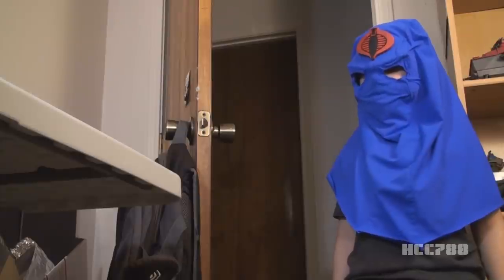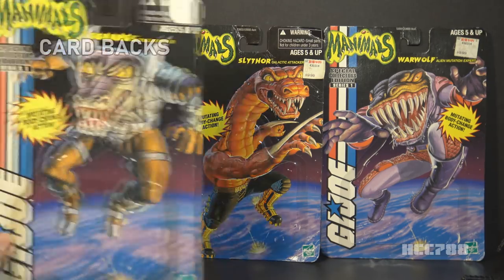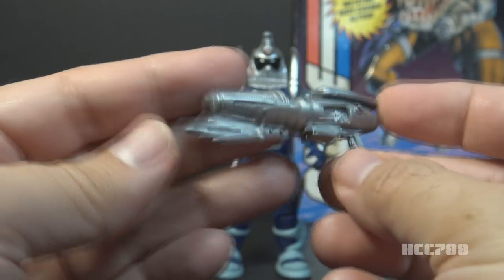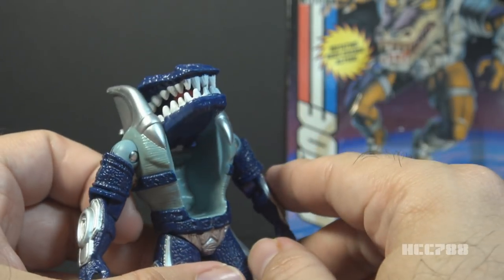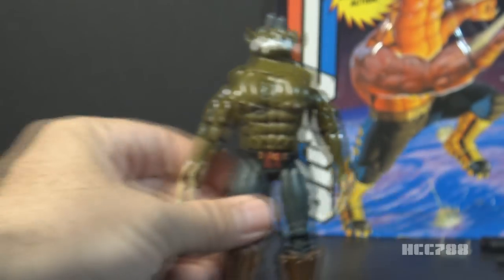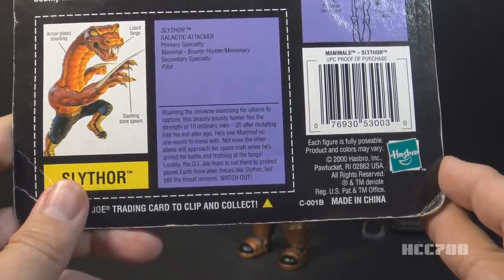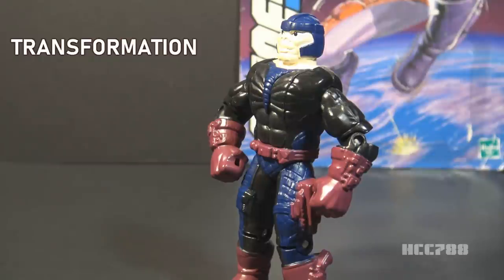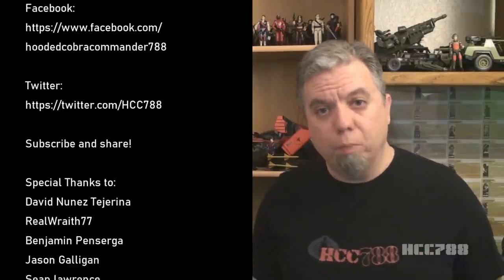HCC788 - 2001 MANIMALS! G.I. Joe toy review!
Visit HCC788.com

Manimal intro

Mystery Science Theater 3000: Werewolf

Spaceballs

Semper Fidelis
U.S. Marine Corps Band

The End